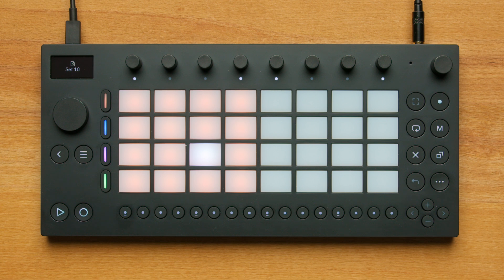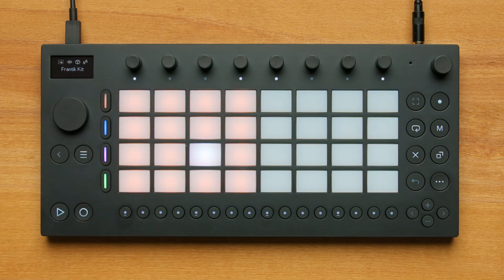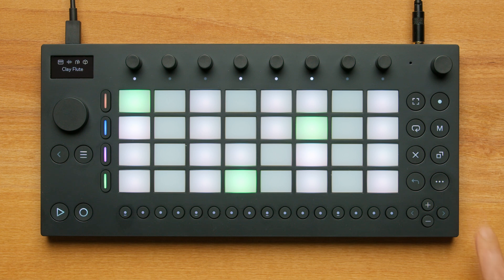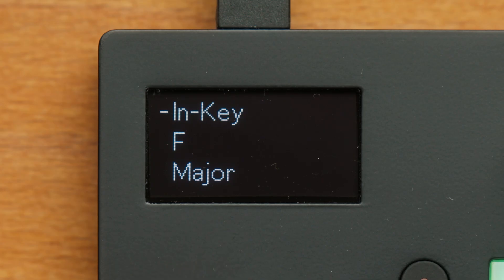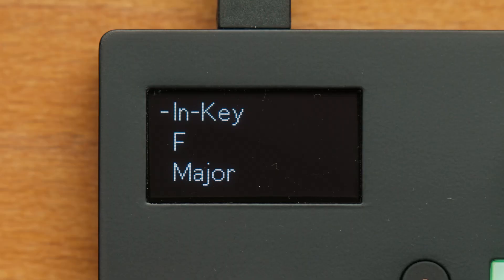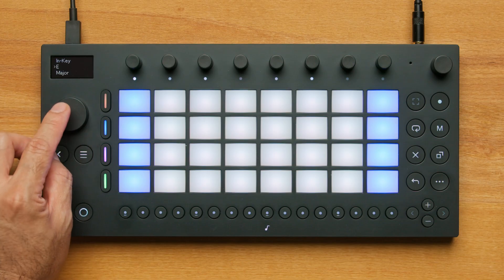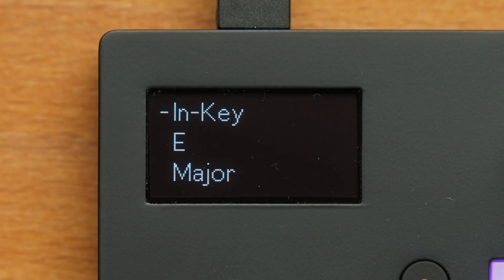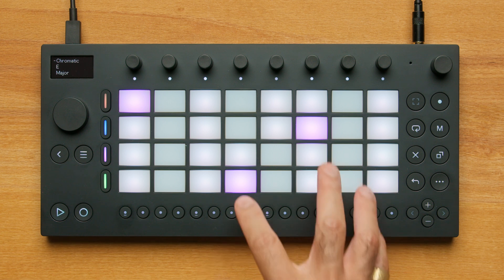Ableton Move Tutorial: Playing different instrument layouts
See the different ways to play drum kits and melodic instruments using Move’s pads, switch between the in-key layout and the chromatic layout, and change key and scale.